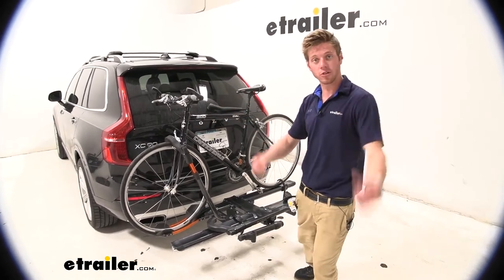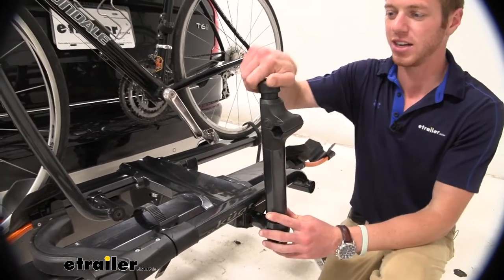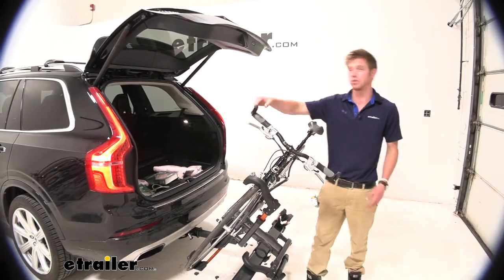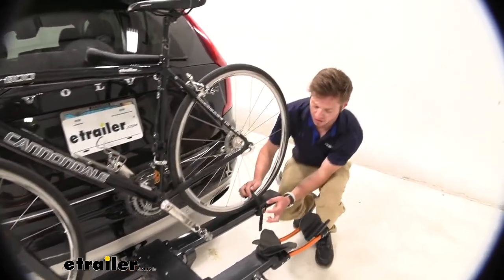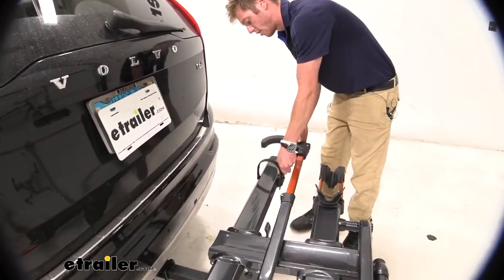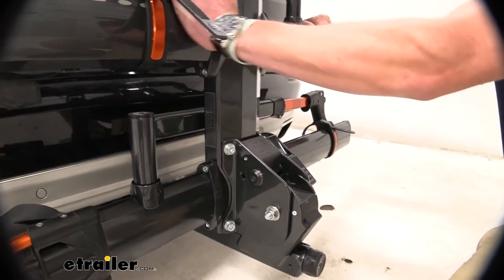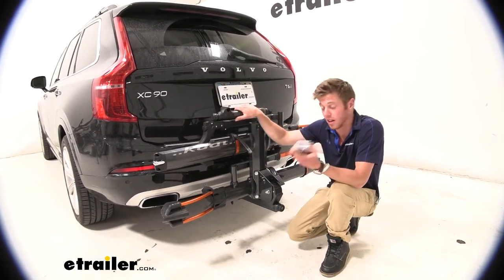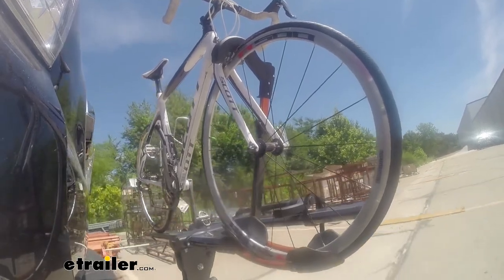etrailer | Kuat Hitch Bike Racks Review - 2016 Volvo XC90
Adam:                                                  What's going on everybody, Adam here with etrailer. Today, we have a Kuat NV 2.0 on our 2016 Volvo XC 90, so let's just go ahead and get started. As you guys can see, we have nice little orange accents. This is the gunmetal gray color version of the two bike rack, but we actually are going to have two different colors. We're going to have matte black and metallic black, as well, so if you're not really a fan of this orange here, we have other options too and if you got more than just two bikes that you want to carry it to and fro we have four bike rack versions available for all three of those colors, so check that out, but let's just go ahead and start with probably one of the more unique features of this bike rack. And that's right here.If you guys are some of those who go on big, long trips, sometimes stuff breaks.

This is a little workstation for your bike, so you twist that up so you can put your frame in there, put it down, twist it, and now you can work on your bike right by your bike rack and it will hold it up. It's going to make working on it a lot easier, so that is an extremely unique feature for this bike rack. You don't really see it on any of the other ones we carry here. Another thing, is this going to be great for your carbon fiber bikes just because we do have a wheel hook on the front, so it's not going to have any frame contact and also the nice thing about it. We have Volvo here, it has the back hatch.

Even with the bikes installed, we can go ahead and just press this little lever right here and tilt it back and this is just going to allow us to have access to the back of our Volvo here.As you guys can see no contacts and we really do have quite a bit of distance between our handlebars, so even if you guys have wider bars, we're still not going to have any issues getting into the back, so that is definitely a plus if you guys are traveling a lot. Whenever you guys at like a random gas station and a random city and random state want to keep your bikes on your rack, just so they don't run off. That's something I like and especially when it comes to security with your bikes, you don't want them to run off. We have a cable for both of them. It's just pretty much going to wrap around wherever you want and hook back into itself and whenever we're not using it, it's not just going to dangle there we don't have to figure out a place to put it because it fits right in there and you can hardly tell it's there.I really like it.

Well, let's go ahead and see how the rack interacts with our bike. So, what I usually do is start with the little strap down here, press this little tab in, and I do this one first, just because it doesn't hold the bike upright, or you don't really want it falling into your Volvo, but the nice thing about these straps is if you guys bring the kiddos, we have a lot of adjustments. We can pretty much move this all way to the center portion of the bike rack to accommodate for those smaller bikes that your kiddos might be riding or if you guys have two different bikes that are a lot different. This bike rack is going to be able to mold to whatever you guys need.And then for the wheel hook, put a hand on your bike, press this tab in, lift it up, fold it out and we are ready to go, so let's take the bike off the rack and usually what I do is just take this hook, put it back whenever I'm not using it, that's just me. All right, so let's just go ahead and see how much length we're adding to our Volvo from the bumper all the way to our workstation at the end here.

It's going to be about 30 inches, but we can cut that down a little bit just by using the same exact lever that allows us to tilt with the bikes installed and tilt it up. This is only going to add about 15 inches from our bumper to our little anti-rattle knob down here, so let's go ahead and take a look at the anti-rattle